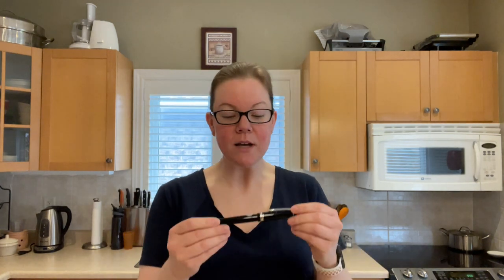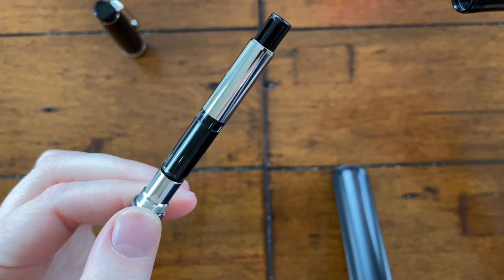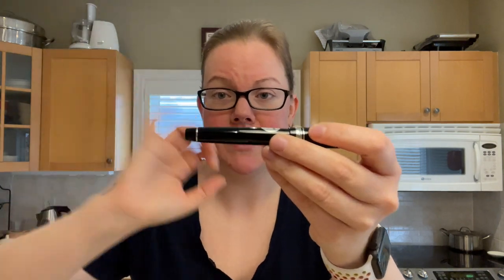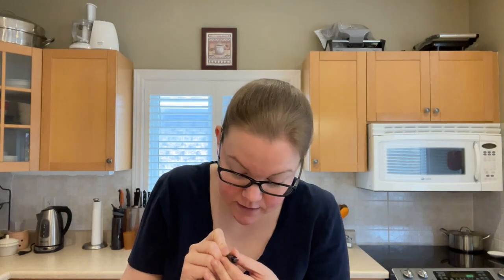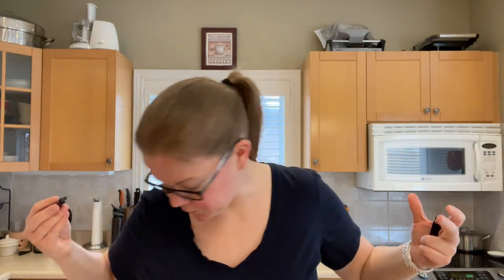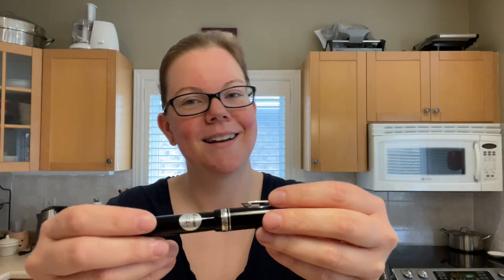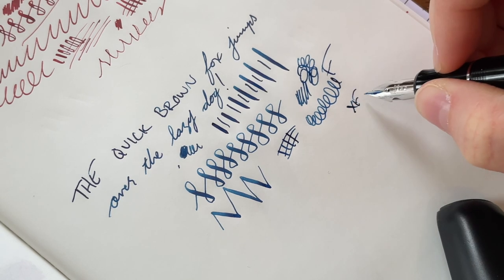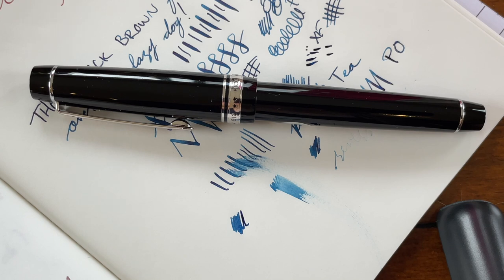Pilot Custom 912 FA nib fountain pen review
Oh baby, it is time for a video I have been wanting to make for a long time!